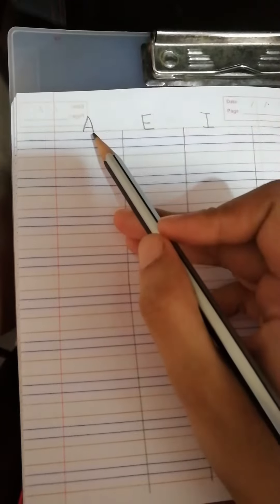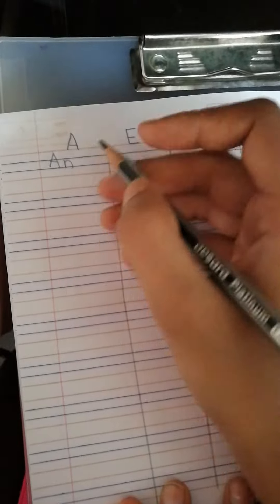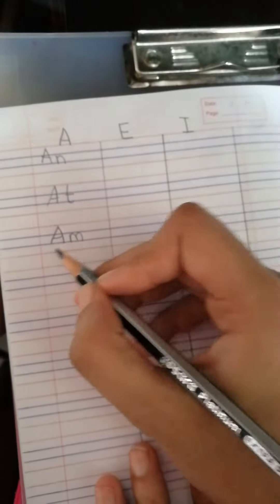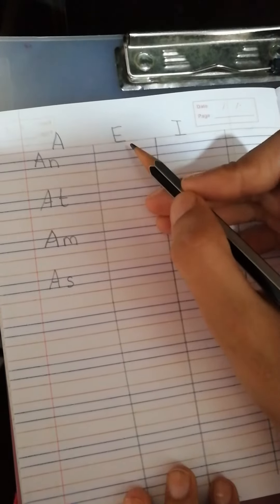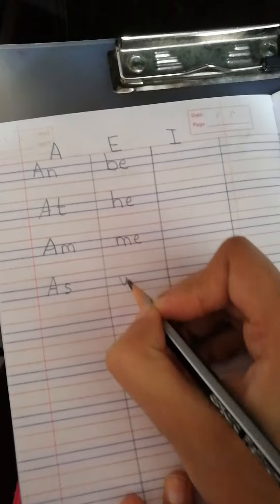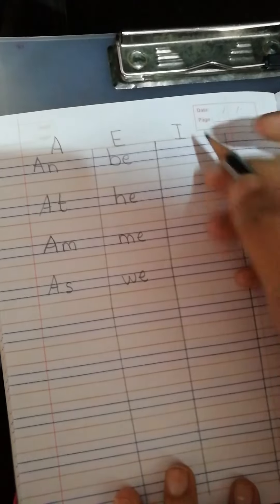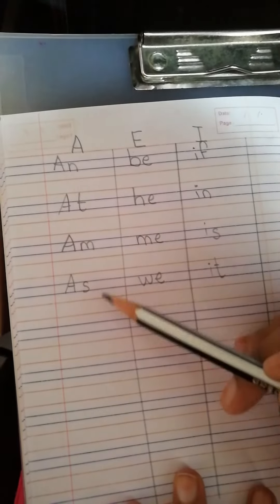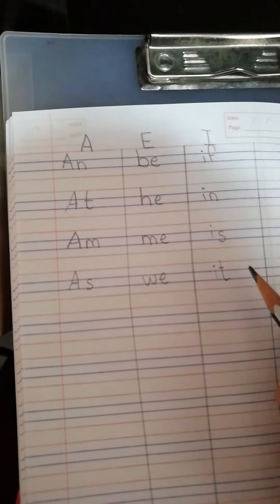Writing 2 letters words for the short vowel sound 'a, e and i'.